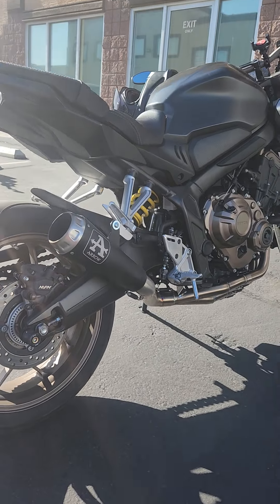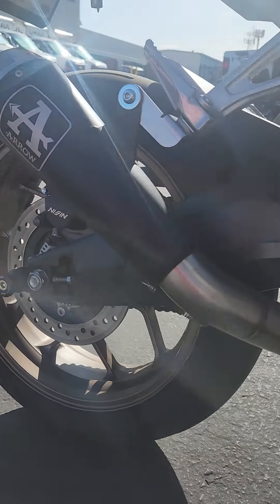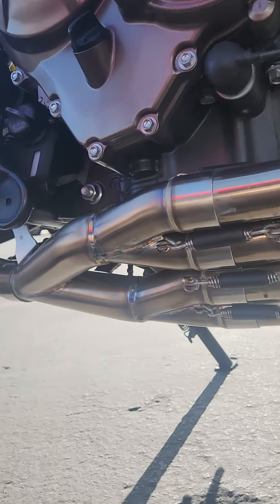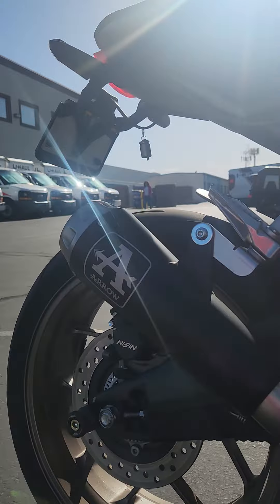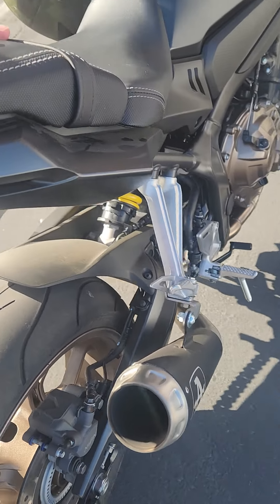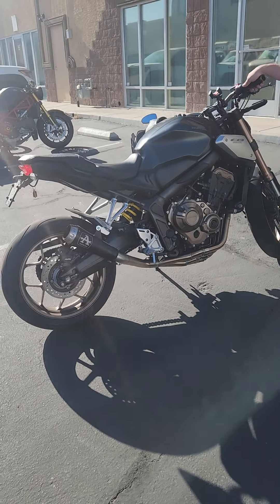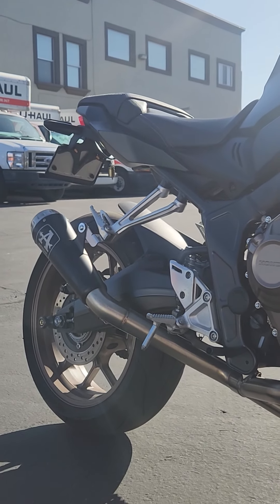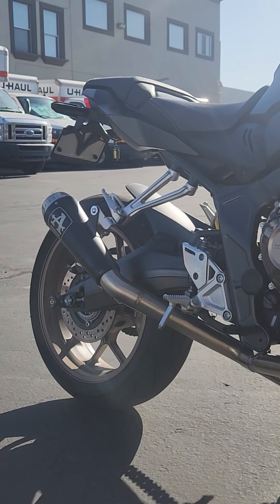Arrow Exhaust on Honda CBR650R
Looks, Sounds, and Performs GREAT!